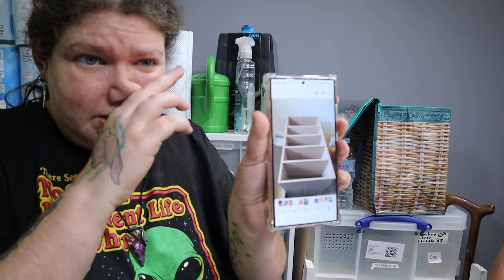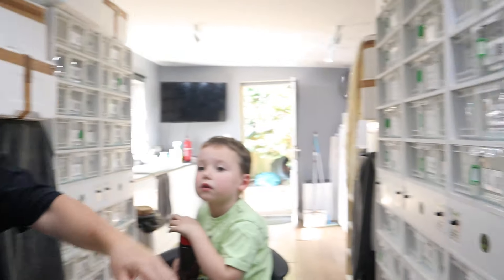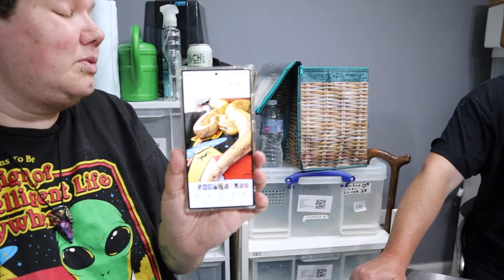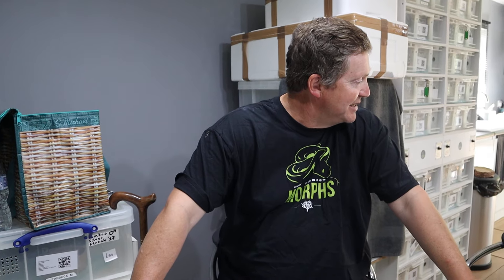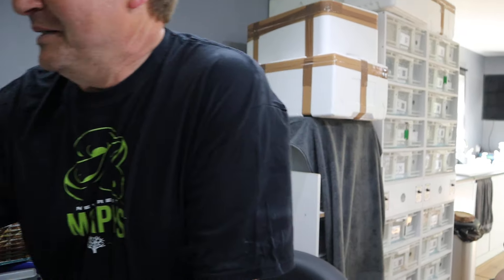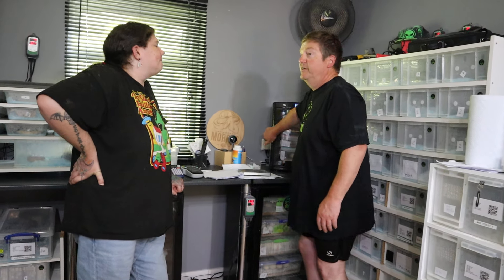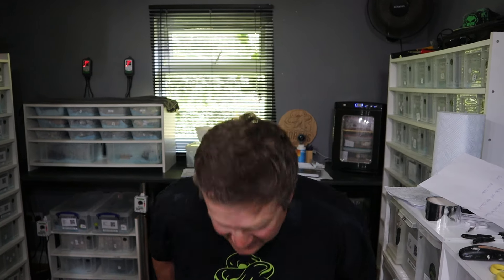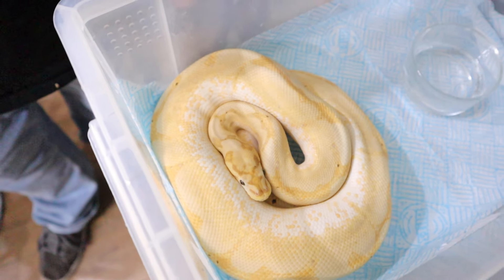Clutch 11 is pipping! Did we hit an albino pied? Meet Amy, Adam and Luca on our new breeder series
Our first ever baby " Mo" is now a first time mum. Did she prove out to be a double het albino pied?

She was put to "Bruce" our albino het pied boy!

Meet Amy, Adam and Luca. First time breeders. We start their journey and help them on their way with 6 new snakes and a self build racking system.